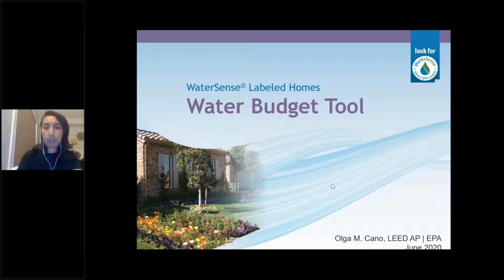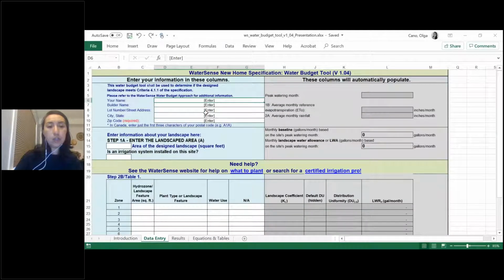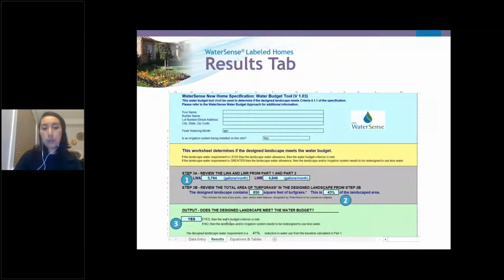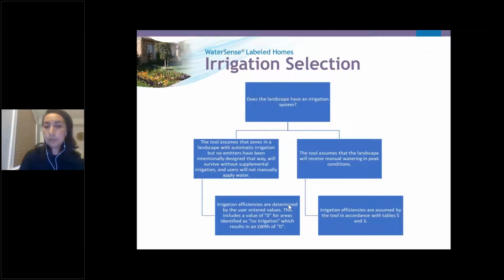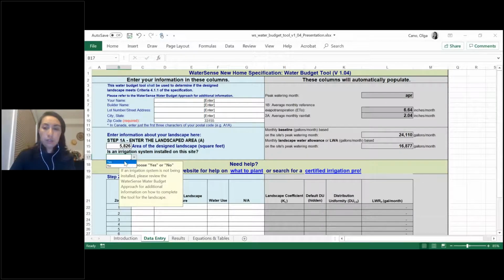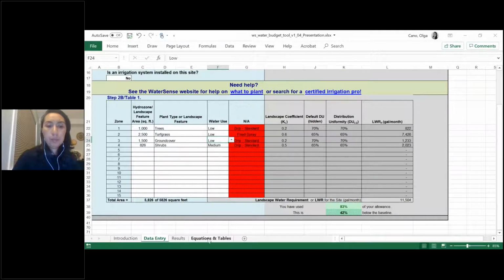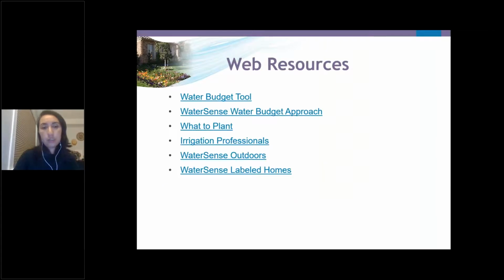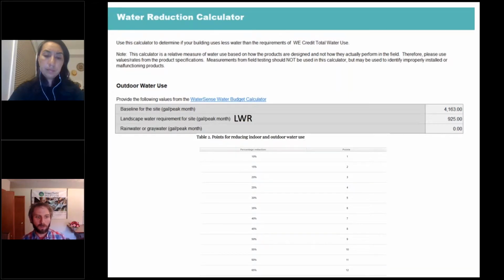Using the Watersense EPA Water Budget Tool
In this course, we will go through an in-depth review of the WaterSense Water Budget tool and take you step by step through an interactive exercise to better understand the functionality of the tool, it’s influential calculations and background equations and a walk through of the user interface. The WaterSense Water Budget Tool can be used to comply with water sense and LEED For Homes  certification and to ensure a measure of efficiency and regional suitability for the amount of water applied to a landscape based on local climate data.

Bonus: We will review how this program applies to GreenStar Homes, NGBS and Enterprise Green Communities.

Lessons Learned
1. What are the influential equations and data guiding outdoor water modeling
2. Where and how it can be applied, especially in regards LEED BD+C V4 Homes WE Total Water Use
3. In-depth look at inputs and what is need to comply with LEED BD+C V4 Homes WE Total Water Use
4. Navigation of the user interface for success in LEED BD+C V4 Homes WE Total Water Use.

LEED-accredited professional homes (APH)
AIBD
State Architect / Builder License may be applicable
Passive House US Institute CPHC

Speaker: Olga M. Cano

Olga M. Cano holds a BA in Architecture and a Masters in Environmental Engineering. As an architect and environmental engineer with the EPA WaterSense team she works on the New Homes portfolio focusing on WaterSense New Homes certification, water efficiency in homes, energy efficiency as it relates to water heating and distribution.